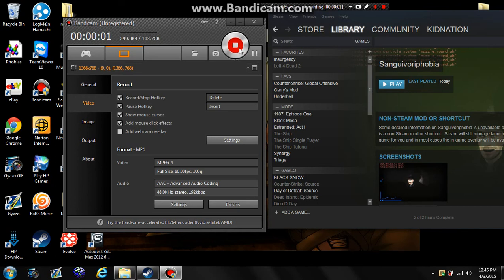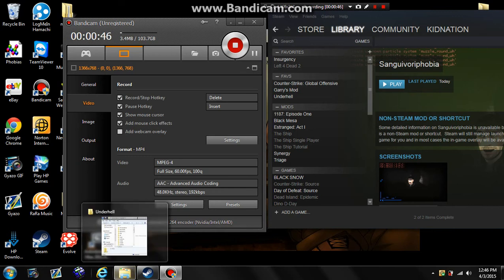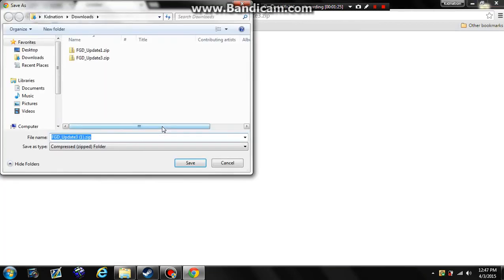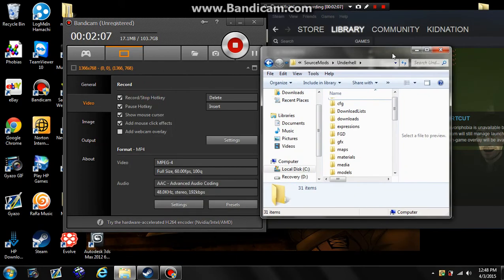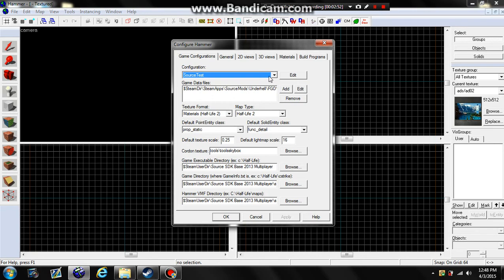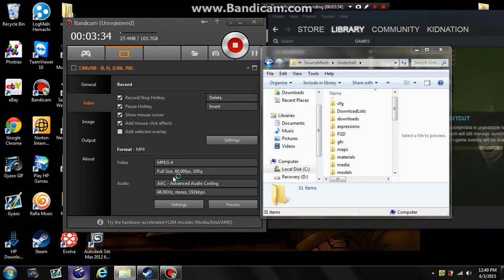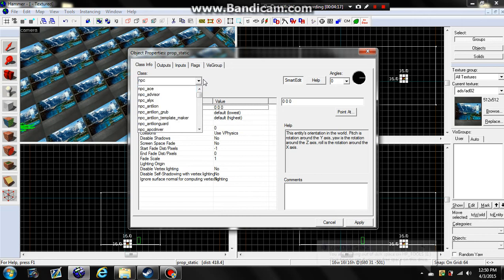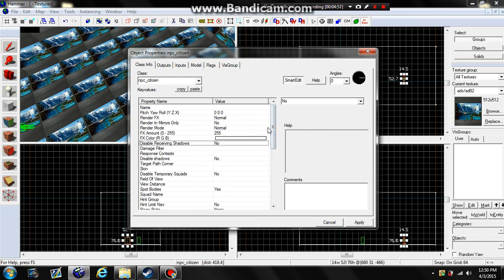How To Set Up Underhell.fgd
Today I'm showing you how to add Underhell.fgd into Hammer